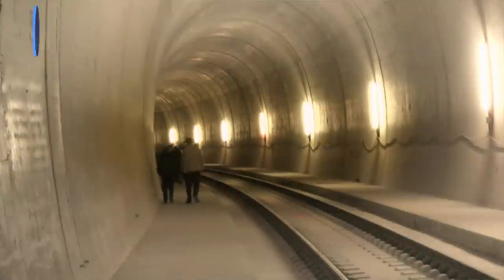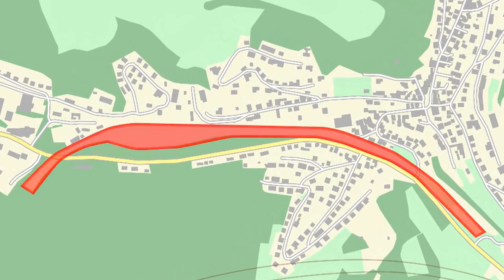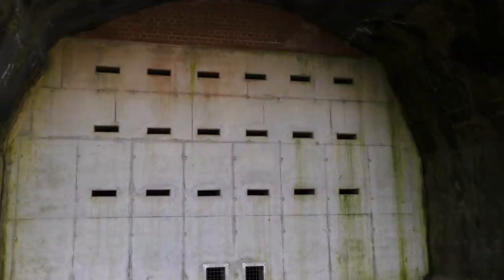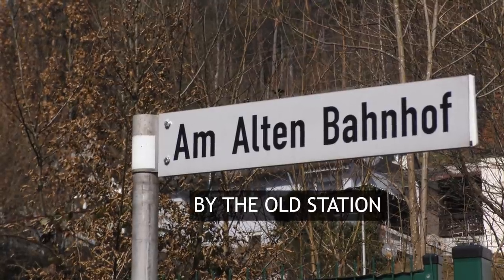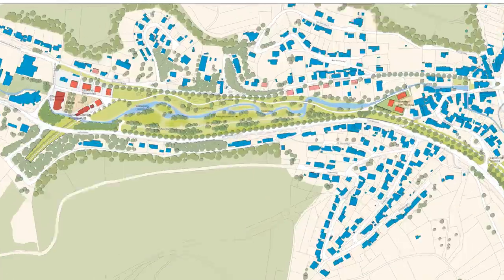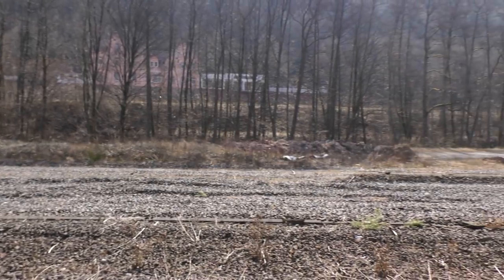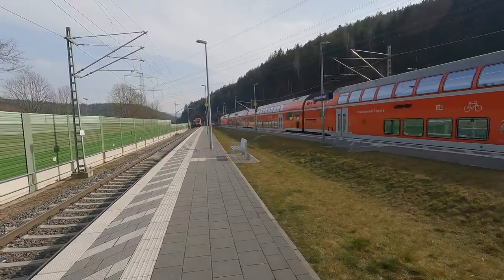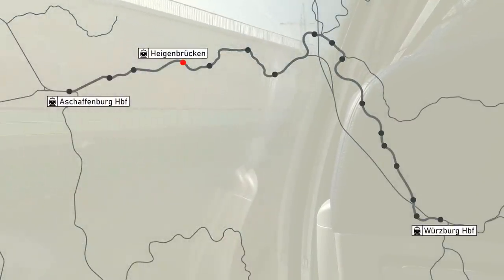I revisited this train station, and was mildly disappointed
Some years ago, I visited Heigenbrücken to see a new railway tunnel that was being built, which would change the face of the village for ever. So it was time to go back, and see what progress has been made.

Chapters:
00:00 Why I am here
00:52 What I found
01:19 The old tunnel and station
02:14 Why the railway was important
02:53 Plans and current progress
03:37 The tourist industry
04:27 The new station
04:53 How to get here

Map data:
OpenStreetMap

Send letters and postcards to:

Rewboss
Postfach 10 06 29
63704 Aschaffenburg
Germany